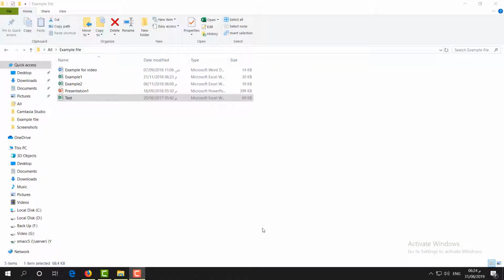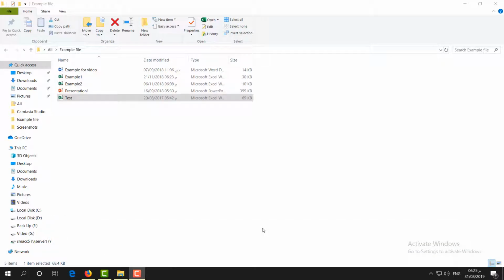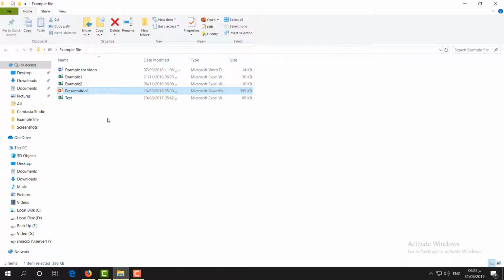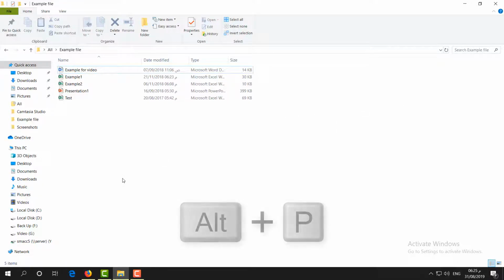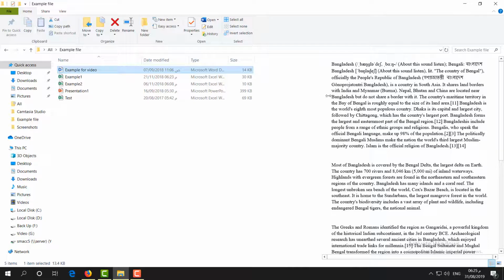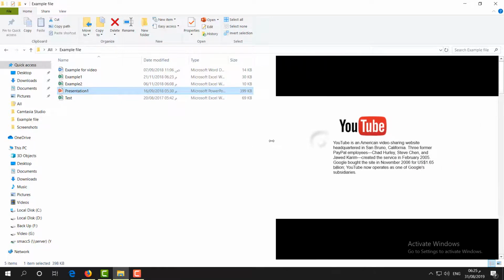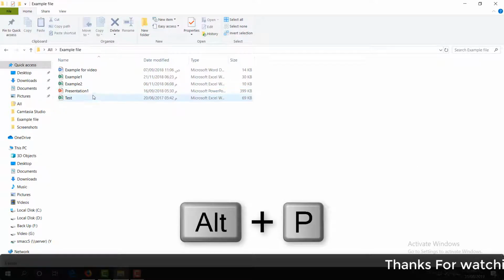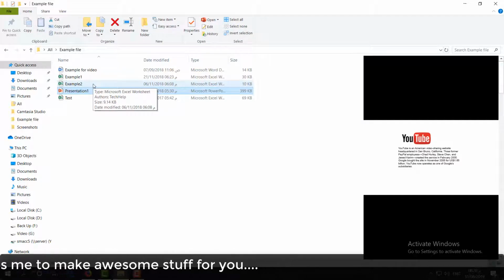How to Preview Files Without Opening Them - Windows 10 Trick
In this video i am going to share with you how to preview files without opening them.